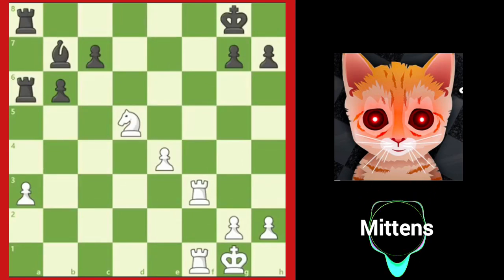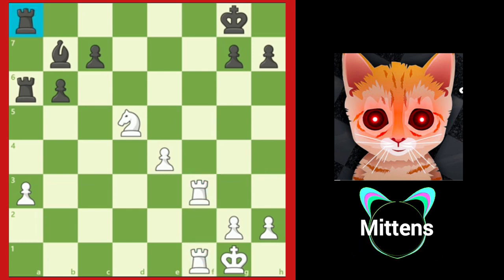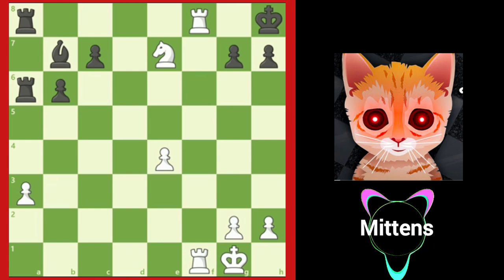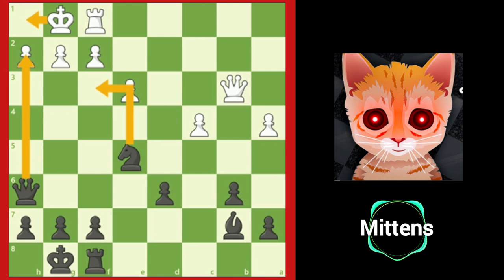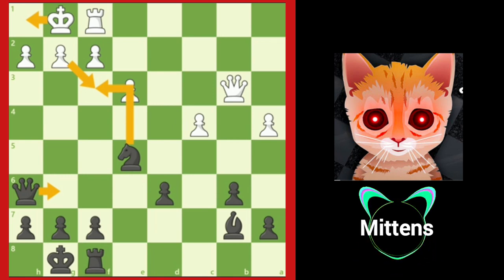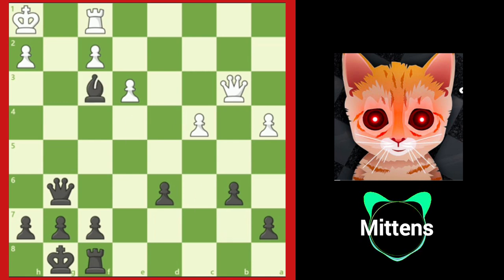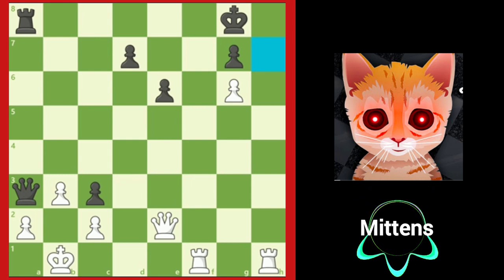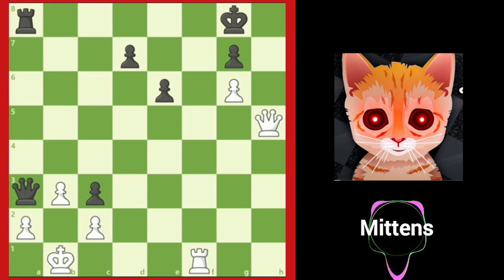Mittens Teaches about Checkmate in 3 Moves | Mittens Chess strategy | Chess Strategy and Tactics